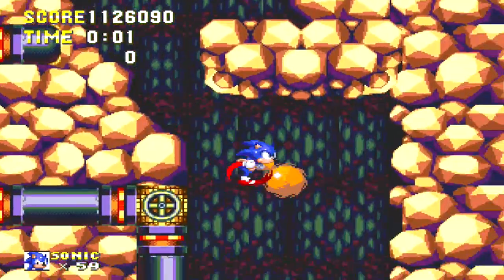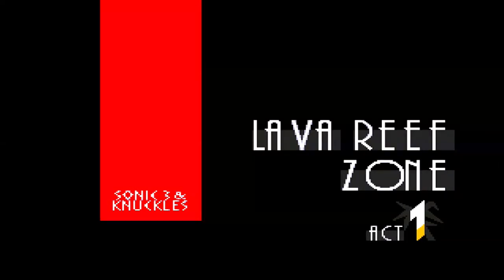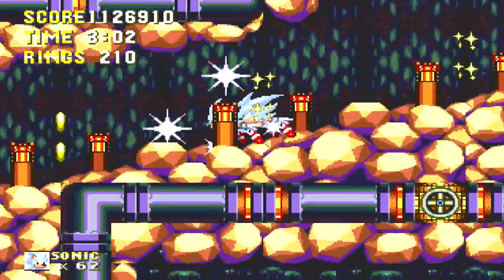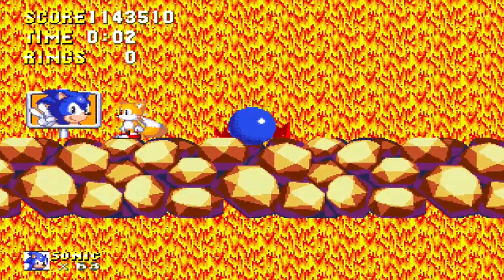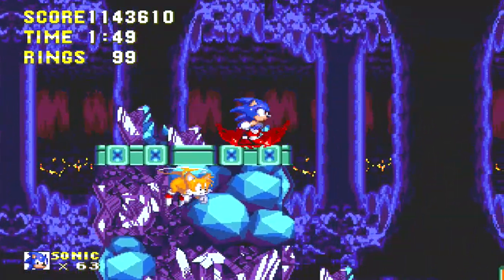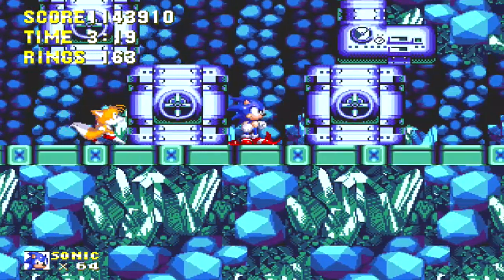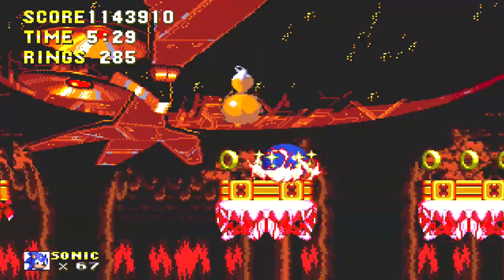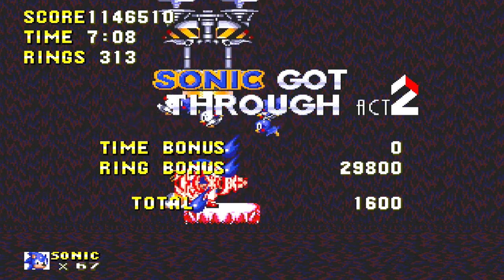Let's Play Sonic the Hedgehog 3 & Knuckles - Part 10 - Down In Flames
Things really begin to heat up as Sonic and Tails make their way through Lava Reef Zone deep within the Floating Island's volcano as we inch closer and closer to the crashed Death Egg that rests atop the volcano's opening.

And on top of that, the further we go into this lava-filled labyrinth, it brings us closer to the sacred sanctuary of the Master Emerald, and Knuckles just AIN'T having that, and appropriately responds by dropping a boulder on top of us and plunging us into the lower levels for Dr. Robotnik to deal with us.

Geez, is that echidna homicidal or what?